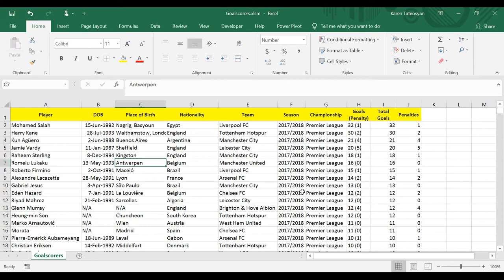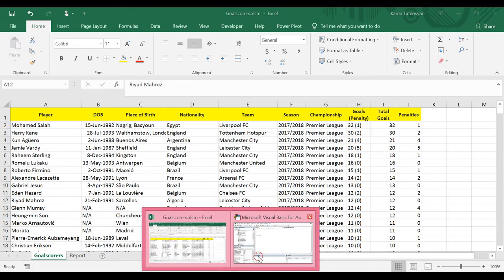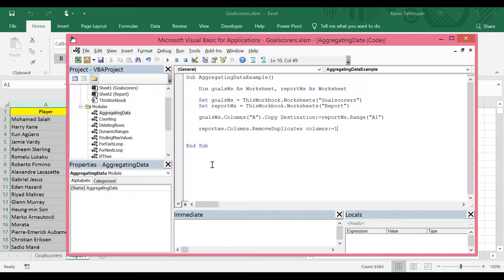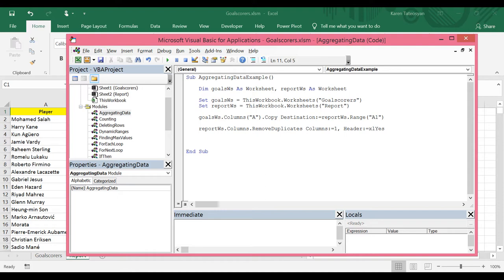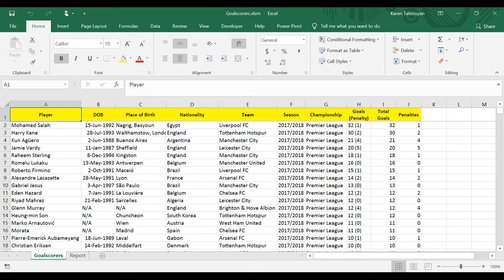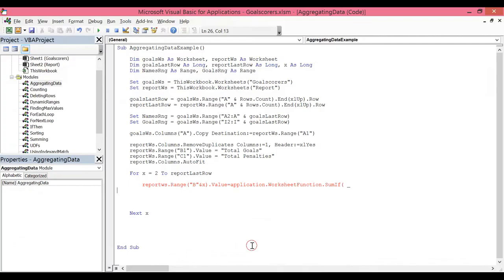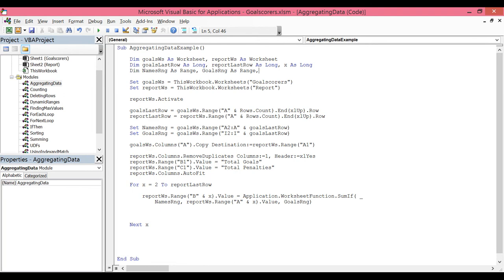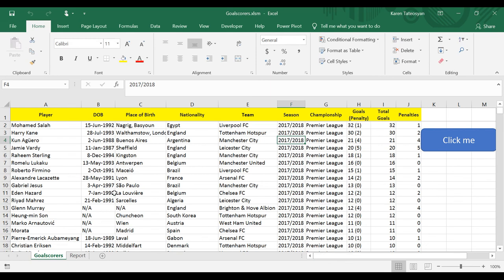2.22 - Aggregating data with Excel VBA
This video was part of a full Excel VBA course "Excel VBA Exercises and Real-World Projects" which was initially uploaded on Udemy in 2018/2019.
I have since decided to upload the course on YouTube so everyone can watch the content for free.